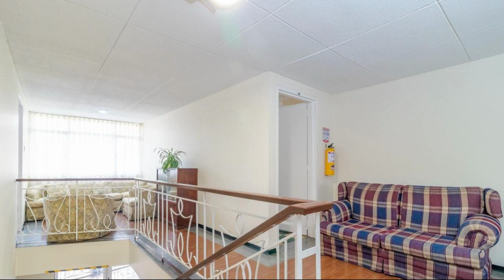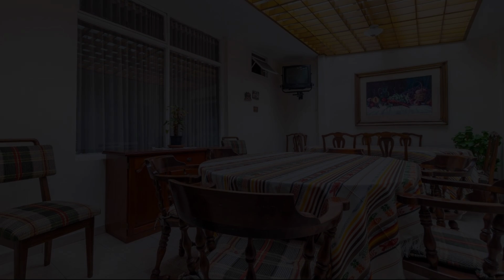Ayenda Casa Hostal del Norte, Bogotá, Colombia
About Property:
Stop at Casa Hostal Norte to discover the wonders of Bogota. The hotel has everything you need for a comfortable stay. 24-hour front desk, room service, family room, restaurant, laundry service are there for guest's enjoyment. Designed for comfort, selected guestrooms offer satellite/cable TV, toiletries to ensure a restful night. The hotel offers various recreational opportunities. Casa Hostal Norte combines warm hospitality with a lovely ambiance to make your stay in Bogota unforgettable.
Searching For
1. Ayenda Casa Hostal del Norte - Bogotá
2. Ayenda Casa Hostal del Norte - Bogotá Virtual Tour
3. Ayenda Casa Hostal del Norte - Bogotá Rooms
4. Ayenda Casa Hostal del Norte - Bogotá Amenities
5. Ayenda Casa Hostal del Norte - Bogotá Videos
6. Ayenda Casa Hostal del Norte - Bogotá Offers
7. Ayenda Casa Hostal del Norte - Bogotá Deals
Audio Credit:
Track Title: Blank Slate
Artist: VYEN